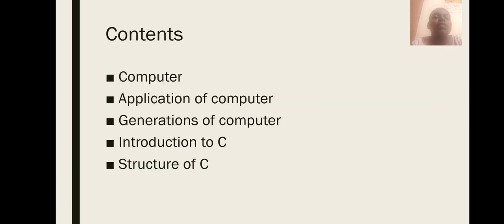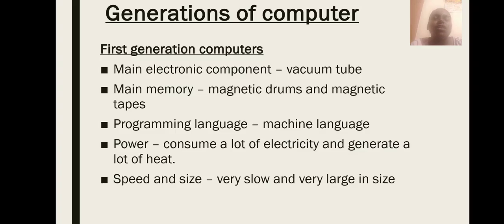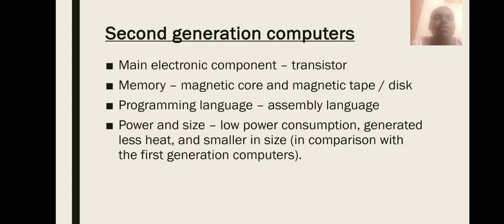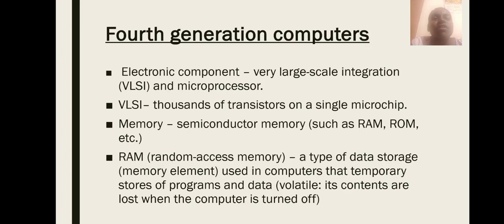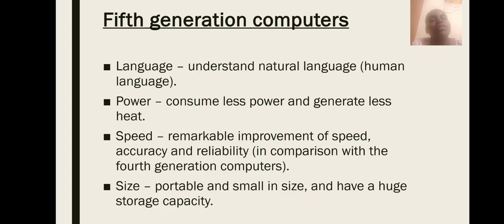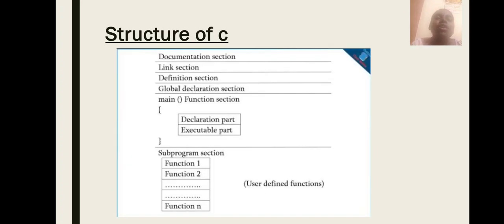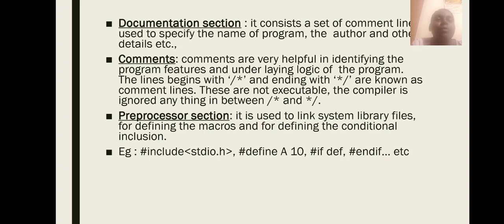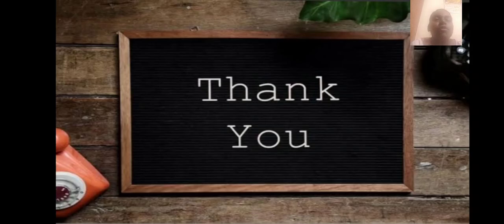principle of programing using c